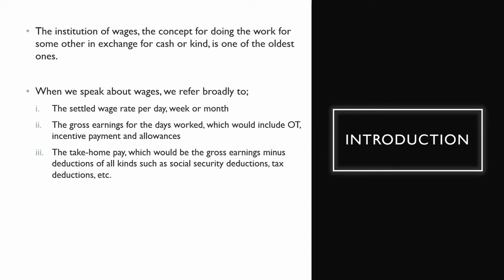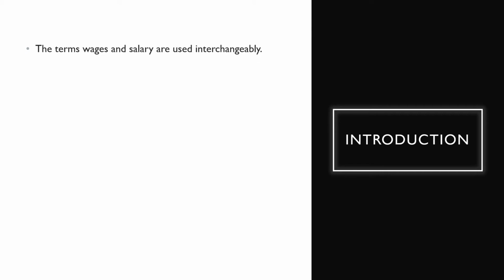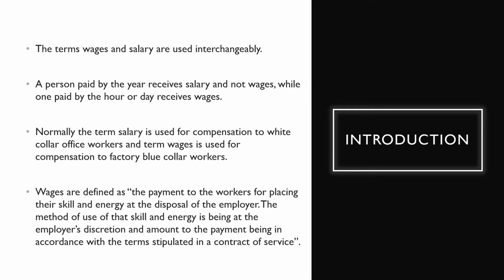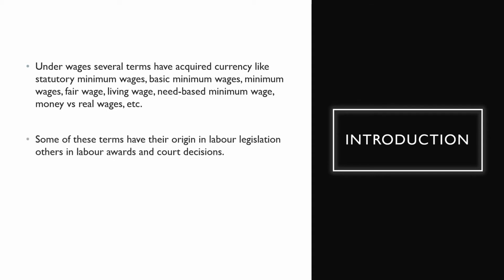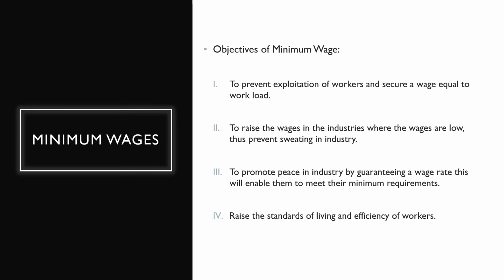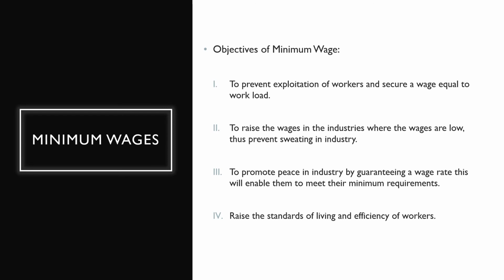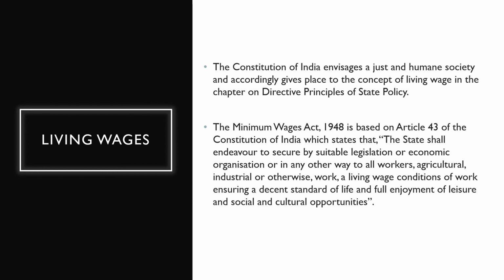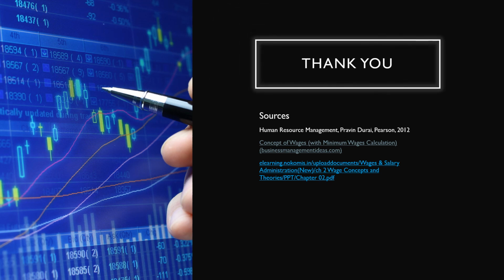Concepts of Wages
Lecture on Concepts of Wages
Annamacharya Institute of Technology and Sciences (Autonomous)
B. Tech. IV year - I Semester